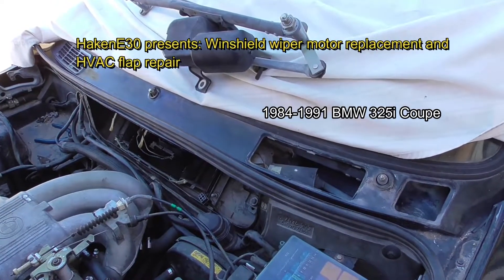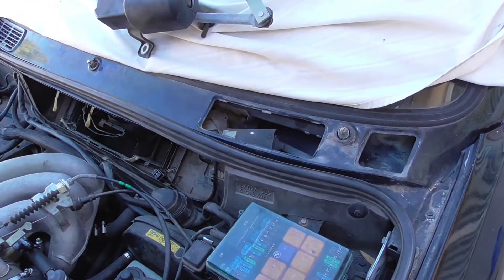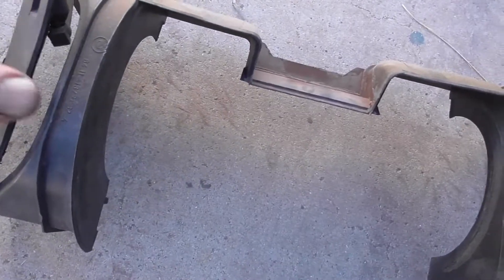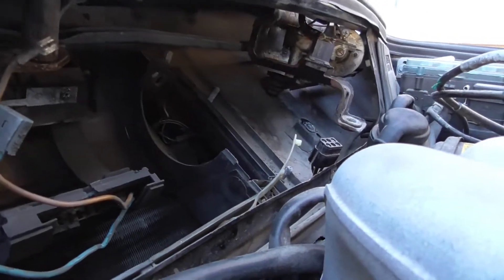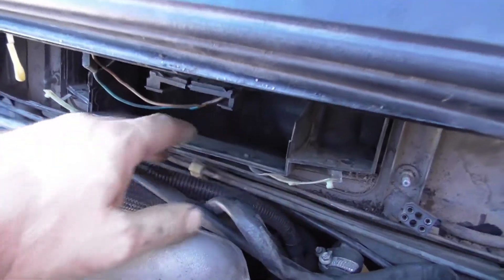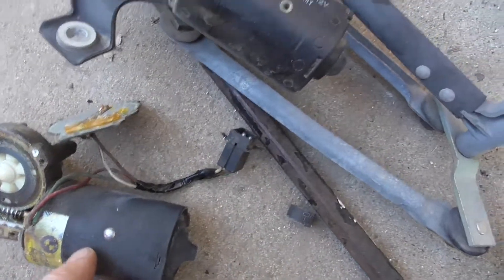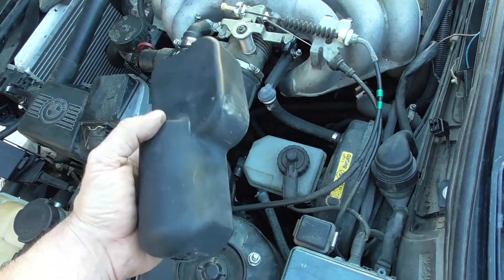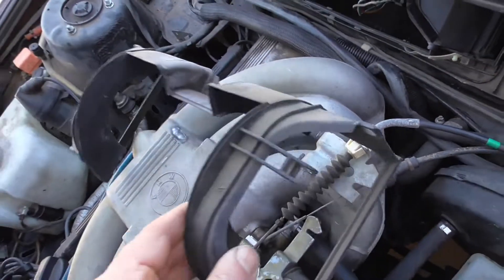wiper motor replacement on BMW E30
how to replace windshield wiper motor on 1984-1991 BMW 3 series and also repair vent flaps